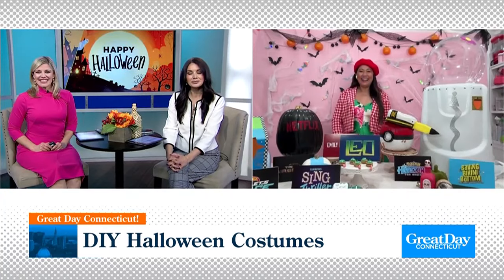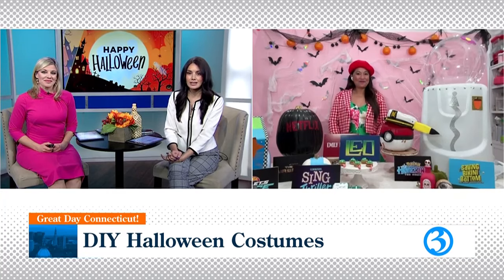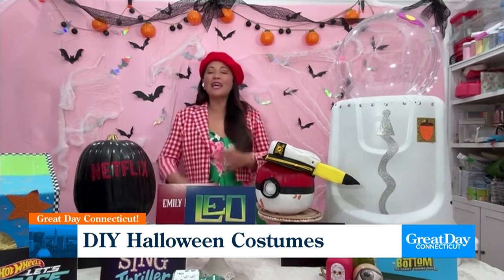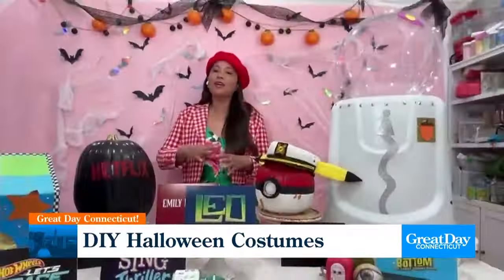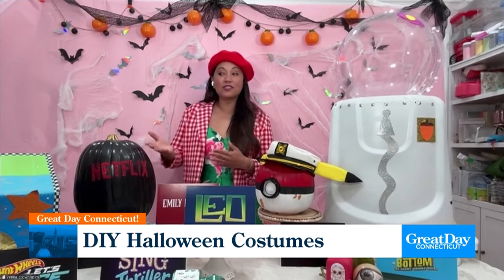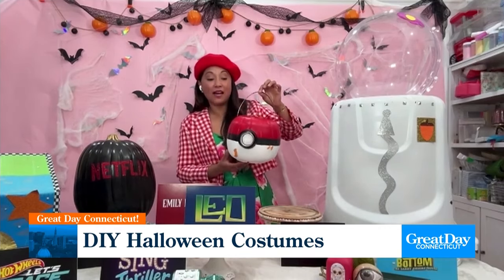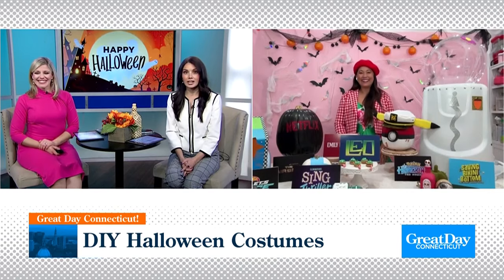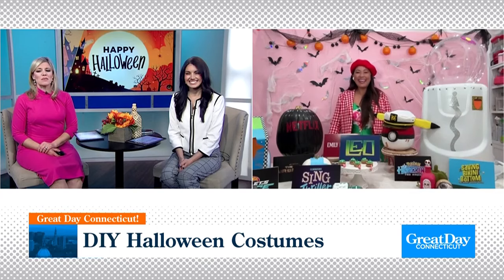DIY Halloween Costumes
Kara and Scot learn about DIY Halloween costumes inspired by trendy Netflix movies and shows.